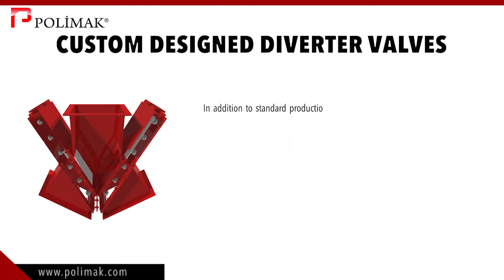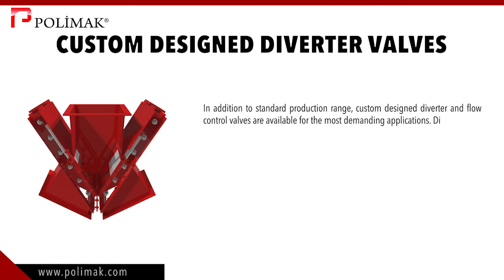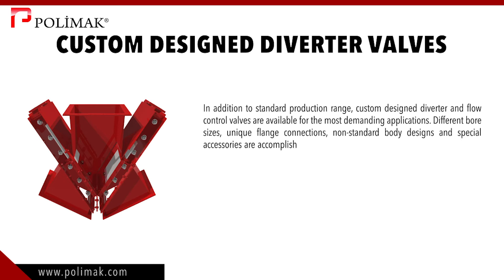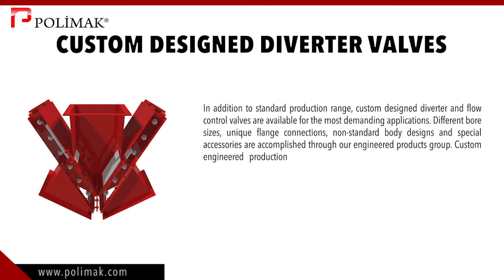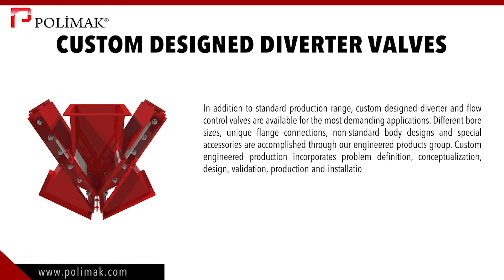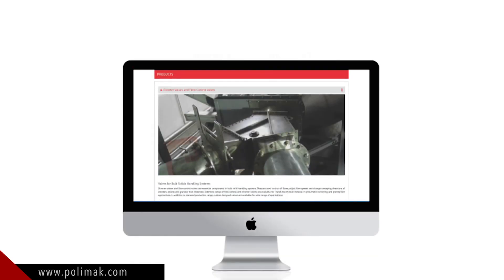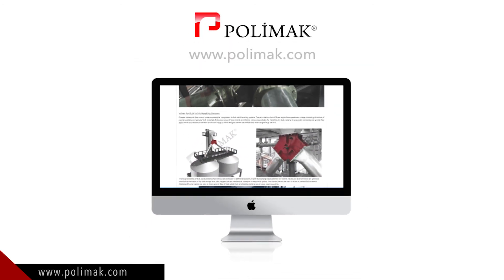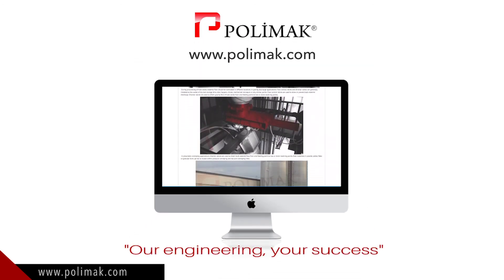Polimak Custom Design Diverter Valves and Flow Control Valves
Custom designed diverter and flow control valves are available in addition to standard production range for the most demanding applications. Different bore sizes, unique flange connections, non-standard body designs and special accessories are accomplished through our engineered products group. Diverter valves, flow control valves